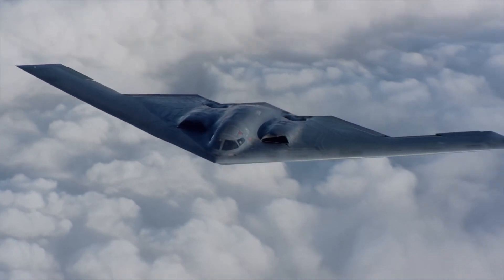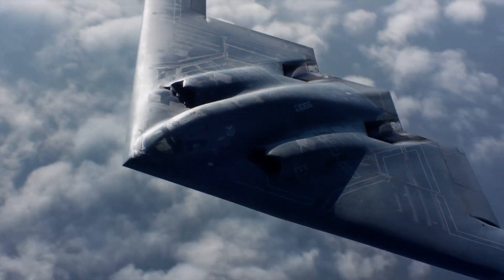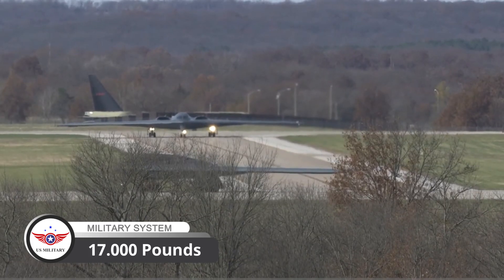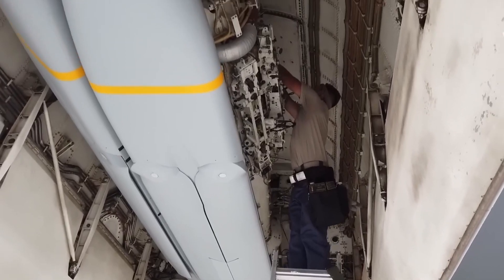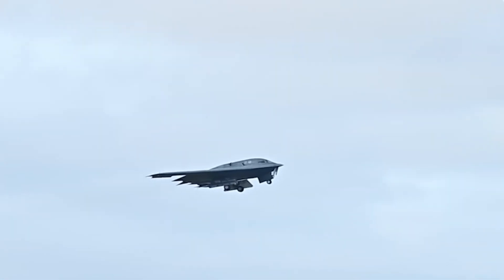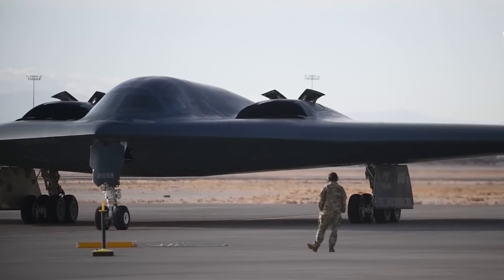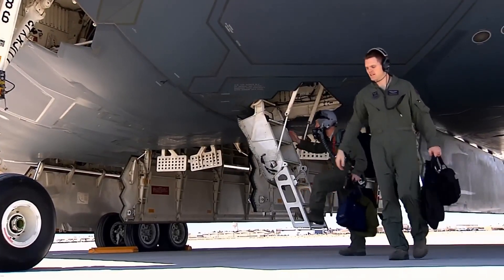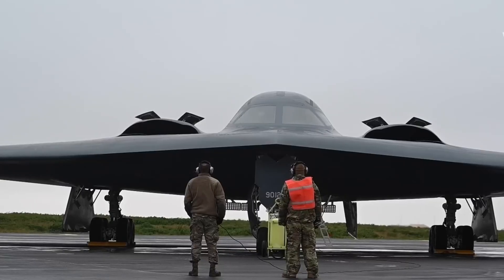US Most Advanced Stealth Bomber Ever Built || B-2 Spirit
The Northrop Grumman B-2 Spirit, also known as the Stealth Bomber, is an American heavy strategic bomber, featuring low-observable stealth technology designed to penetrate dense anti-aircraft defenses. A subsonic flying wing with a crew of two, the plane was designed by Northrop (later Northrop Grumman) and produced from 1987 to 2000. The bomber can drop conventional and thermonuclear weapons, such as up to eighty 500-pound class (230 kg) Mk 82 JDAM GPS-guided bombs, or sixteen 2,400-pound (1,100 kg) B83 nuclear bombs.